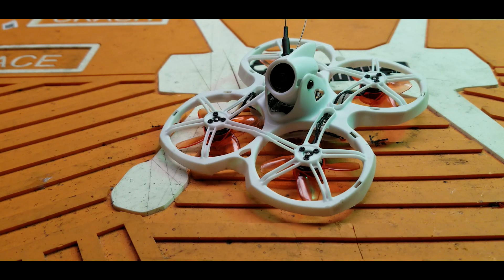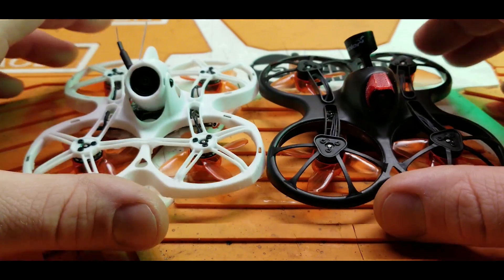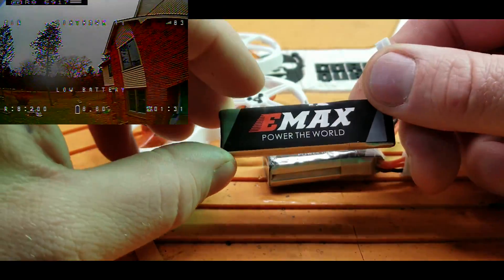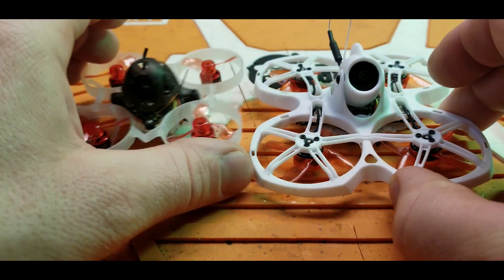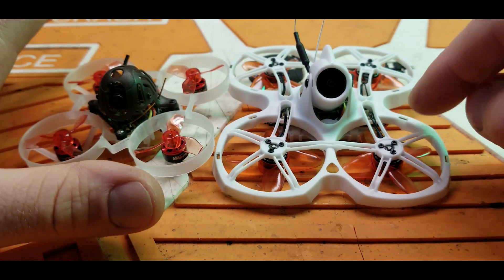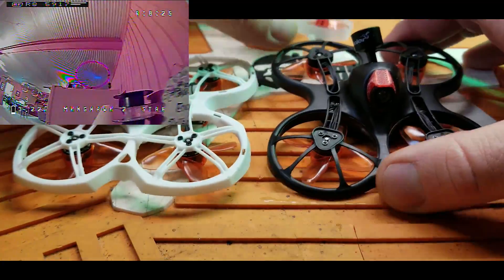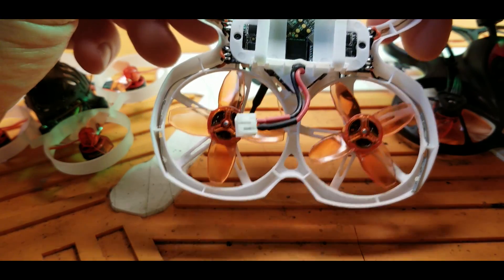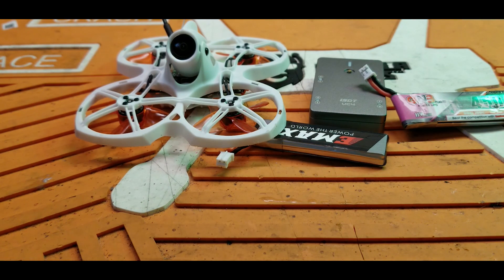Emax Tinyhawk 2, is it better than the Happymodel Mobula 6?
Tinyhawk 2 vs the Mobula 6 with actual data! My times were captured with the Delta5 FPV race timer created by Scott Chin. My results are comping both quads tuned the way i like them to fly. This is about as apples to apples of a completion i could come up with and your results may vary.

Tinyhawk 2
ISDT UC4

Here is a link to my Betaflight dump. Be sure you are on the correct version of betaflight. This was setup for also using the JESC 48khz PWM ESC firmware as well. Also your modes should be on a 3 position switch so rate profile 1 is using pid profile 1 rate profile 2 with pid 2 and rate 3 with pid 3.

If you would like a set of your own radio grips please visit my Etsy store